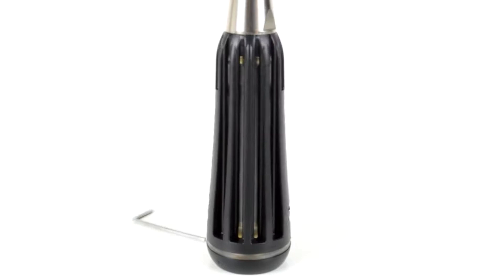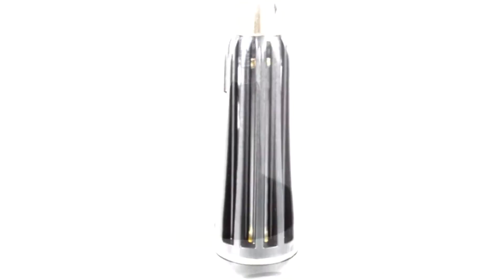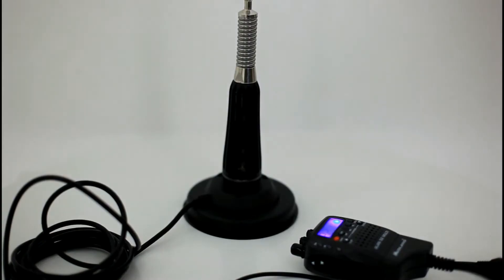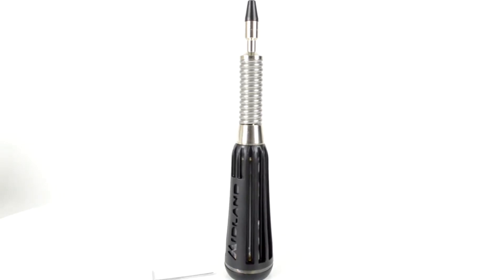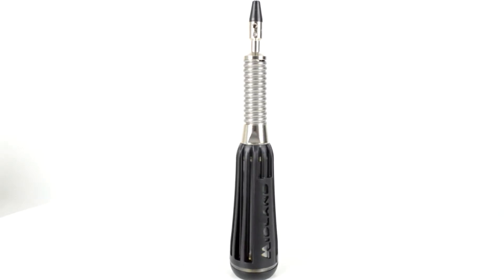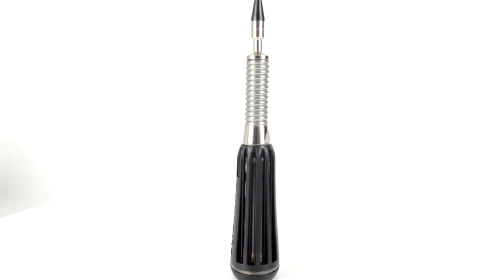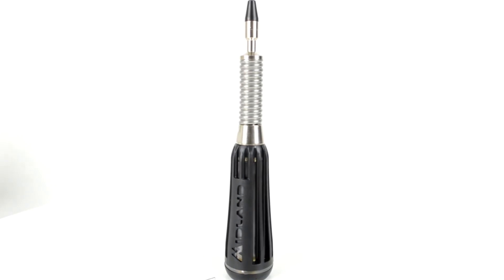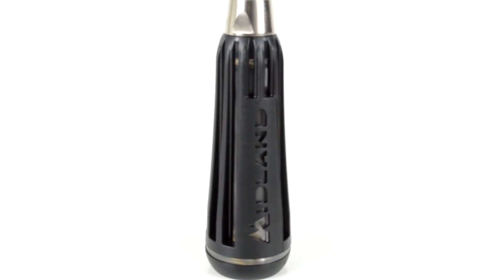Midland LUX 1500 PL Antenna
Midland LUX 1500-PL brings an innovative element in the field of CB antennas: the antenna coil illuminates when the station emits.
 The higher the transmitting power, the higher the light intensity of the LED.

The performance of the Midland LUX 1500-PL antenna is closely related to the technical characteristics of the antenna under ideal conditions of installation and use: SWR 1.1, maximum applied power 1000 W, impedance 52 Ohms, stainless steel.

The distance of communication is another decisive factor when it comes to choosing a CB antenna. Thus, the maximum communication distance of 15 km is reached in ideal working conditions: calibrated antenna, open field without obstacles, station with maximum legal power of 4W and with standard reception.
 Any obstacle such as hills, mountains, buildings can reduce this distance.
The length of the antenna is another important factor that can influence the communication distance. Thus, the longer the antenna is, the longer the range is. Midland LUX 1500-PL has a length of 165 cm.

In order to use the Midland LUX 1500-PL antenna, you need a PLmagnetic base, long enough cable for mounting the antenna on the car dome and the PL259 plug for connecting the antenna to the CB station.